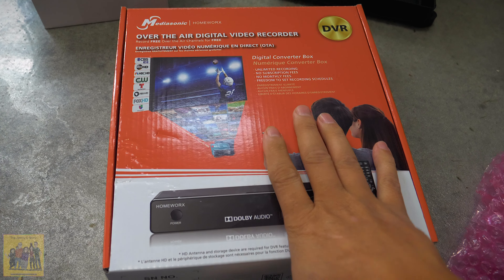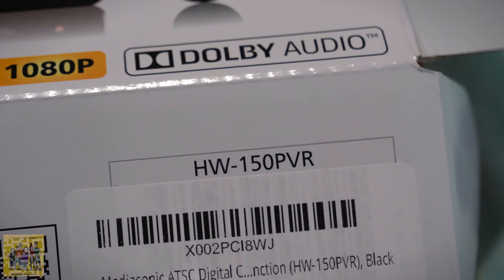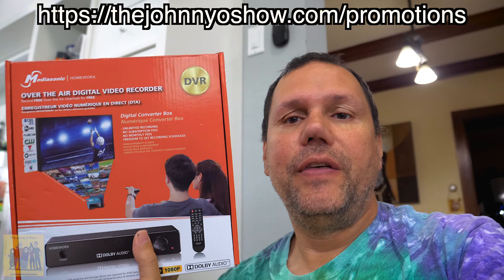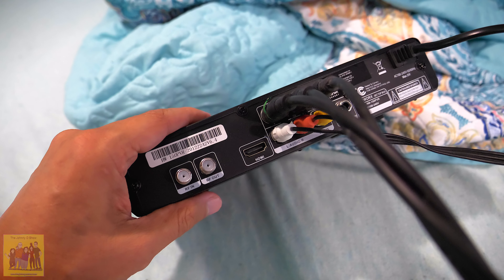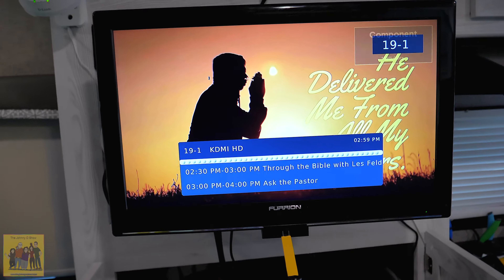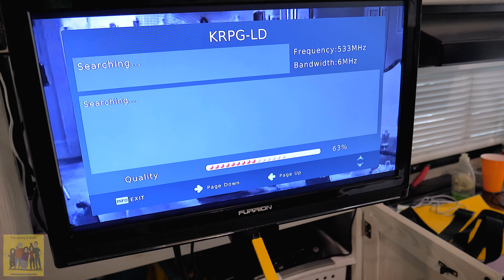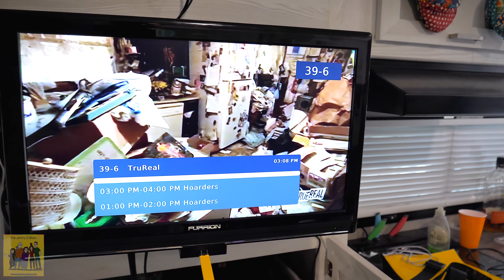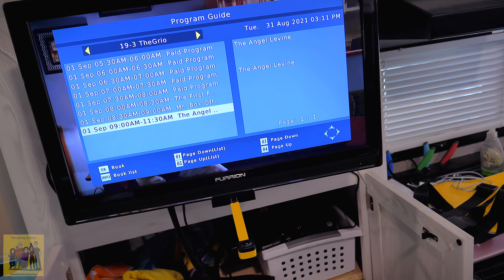Ep. #808 Mediasonic HomeWorX HW-150PVR Review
Mediasonic HomeWorX HW-150PVR Review: With the basic antenna that came with the Geo Pro 19FBS, it's very tideous to find channels and the best signal. You have to turn the antenna manually, scan (which can take about 10 minutes), and then turn it and scan again until you've done a full 360. It's just a pain and I've been trying to figure out the best solution.
After searching, I came across the $22 Mediasonic HomeworX HW-150PVR digital video recorder. Its interface is displayed on the TV, which already makes the process much easier. Not only this, but you can program it to record programs, it has a channel guide and will tell you what program is scheduled to come on certain channels. It's very slick and I'm extremely happy with it. I hope you found this review helpful!